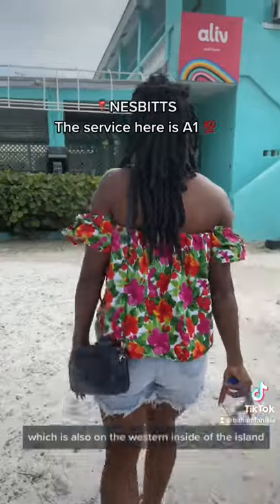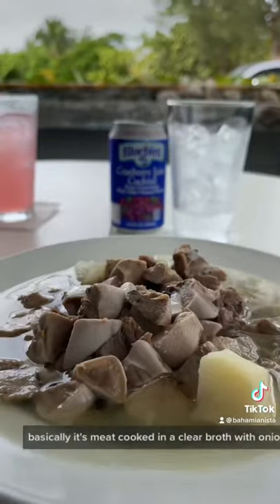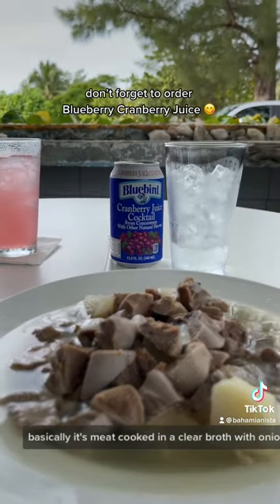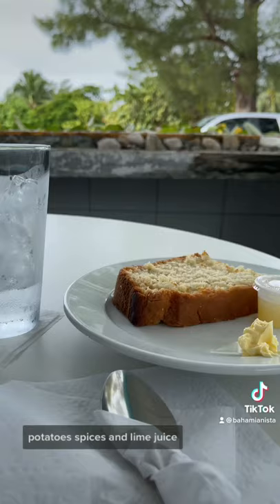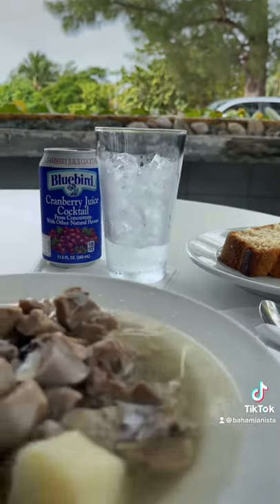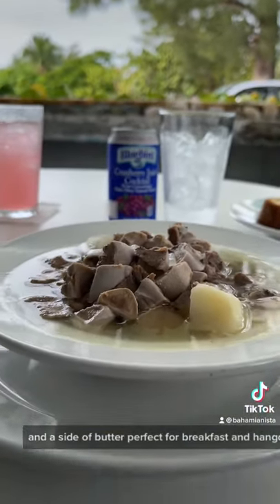Souse In The Bahamas | Nesbitts Bahamas | Bahamian Food